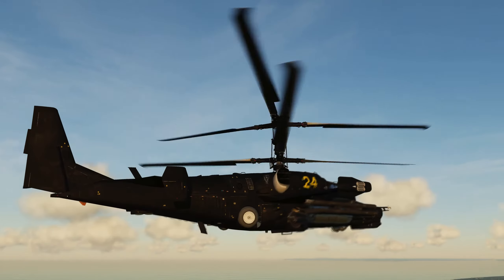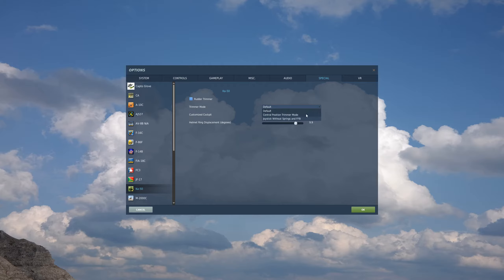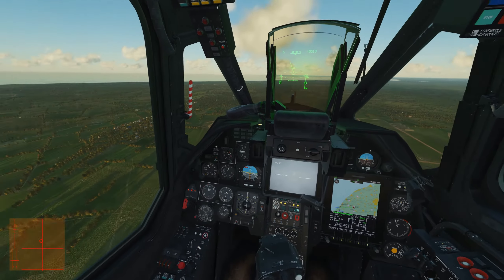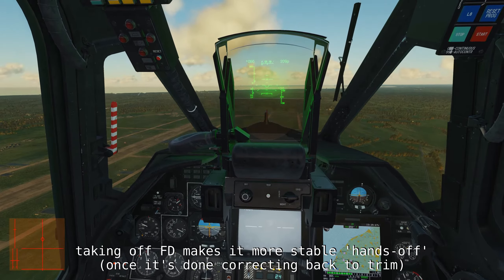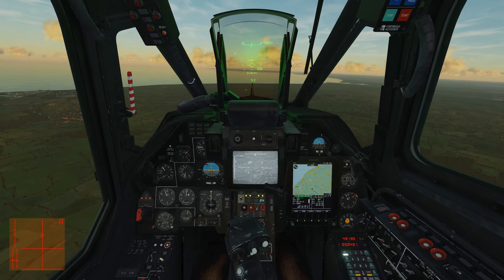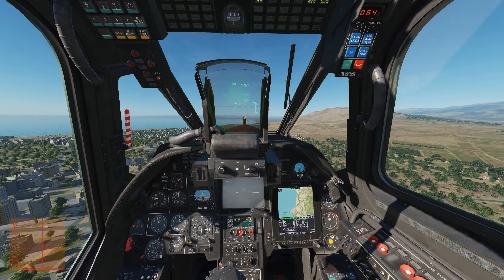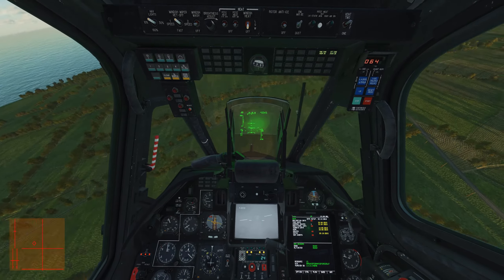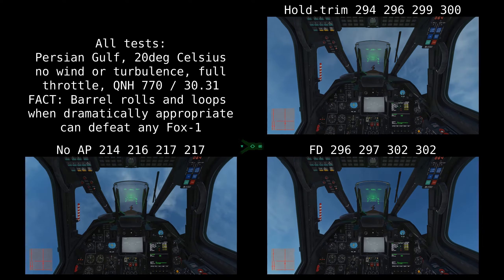DCS Ka-50 Black Shark – How to fly with the Trim, Autopilot Channels & Modes + Interactions & Tests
This video should help clear up some of the confusion about how to fly the Black Shark (Werewolf / Hokum), exactly what all the autopilot channels and modes do, how they interact and when to use which.
Skip straight to the 10:11 to get the summary of Autopilot Mode overrides, 25:16 to see the results in averaged seconds of the tests or 27:16 to see a shorter Summary of everything. Otherwise, use the timestamps below to skip to specific sections.

00:00 Intro
01:13 Autopilot Channels & Trim
04:49 Why not Tapping trim?
05:42 Altitude Hold
07:36 Stop here if you’re new
08:14 Flight Director
10:07 Autopilot Modes Summary
11:07 Auto-Turn on Target
12:08 Route Mode
15:34 Hover mode
18:39 Descent mode
19:20 Autopilot Channels Off
20:36 Collective Brake
21:07 Tests & Partial autopilot
21:13 Trim Reset
23:27 Special mode
23:44 Common issues
24:49 Test Results & Conclusions
25:16 Test Results Table
27:16 Summary

This video is in the order I feel you should learn the Black Shark in, so not every fact of the Channels are mentioned before I move onto Autopilot Modes. If you’re new to the Ka-50, you really can get by and fly really well with just Hold-Trim – everything else is just more icing and options you can choose to learn over time. The Modes turning you onto a target or polishing your hover are not perfect – it’s still down to your piloting finesse, which flying with Hold-Trim will reinforce. This is not always that easy if you’re new to helos. Of course, with its shape, powerful engines and fairly heavy mission loadout, the Ka-50 flies quite differently from other current DCS helos before one even brings in the autopilot dampening, correction and the coaxial rotors. With hovering, pop-up attacks and extreme ranges you can engage from and the need to aim complex weaponry in a single-seater Attack Helo, the flying techniques are also somewhat different from the utility/scout helos.

The tests are clearly flawed. The turns aren’t the best for *any* situation, and while consistent in my inputs using saturated & hair-trigger curves on most tests, each method of trim vs. autopilot channels on/off behaves differently, sometimes banking or pitching in a way that’s not best to get the turn done in the shortest time for that mode. Additionally, subtle differences in when the maneuver starts, whether the Black Shark was 1kph faster or descending 1m/s more does affect these tests. I would think for the most part the conclusions drawn would apply. Do not expect these test results to hold up in every weather condition, temperature, altitude, etc.
I did run some more tests not shown, including what trims altitude hold, which didn’t make the cut because it’d be a painfully long to show the effects. Some outlier results were also cut from the tests when I noticed a variable like the descent rate at the start of the maneuver (just from instability in the flight and not controls) throwing it off.

I clearly have my biases on which modes I prefer, but if anything, perhaps you can learn a few things on the subtler details and nuances of every flight mode and method and then figure out for yourself what works for you in which situation. Pretty much everything I mention I’ve tested in the DCS simulation during August + September 2020 – so it’s not a guide on how the Black Shark *should* fly vs. real life, but rather how it does behave in the simulation (as at the current version of DCS Open Beta). One think I know I didn’t test was if Route Datalink Ingress overrides Airfields (I know it does Waypoints), but I’m pretty sure it should, given they won’t have the same functionality or need as Target Points.
There are already some excellent videos out on navigation, HUD symbology, the datalink & PVI-800. RPM & elements related to your piloting I’ll cover in a later video. I show some methods for controlling the Ka-50, but check out other videos, including the original “eagledcs” youtube channel, for tips on how to fly helos in general and for maneuvers or acrobatics with coaxial rotors.

And yes, I’m still figuring out the best ways to video edit in keeping it compact without being too jarring as well as a more level voice over. And no, I ain’ no pilotologist, nor do I have special knowledge of the real Ka-50/52.
I guess if one wanted to expand on this it would be checking out various climb rates at different power levels, pitches and altitudes; exact effects of the Bank, Pitch and Heading channels, acceleration rates with various loadouts, differences in left vs right bank/rudder, proving if “Special Mode” has any effect at all (pitch?) or that Flight Director only dampens the light R-Alt light but technically still uses Radar altitude in the background mechanics rather than Barometric as it appears. Or going off the deep end with unique hair-trigger curves to get the maximum turn out for every combination of trim method vs. AP channel, loadout and speed.